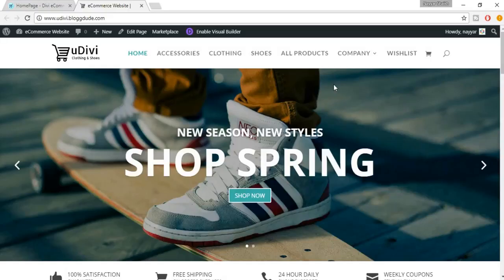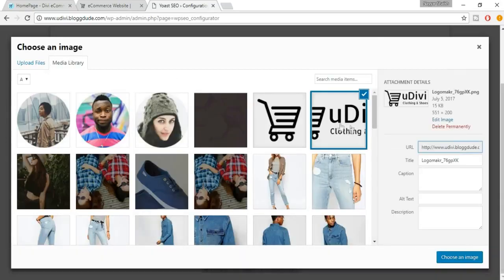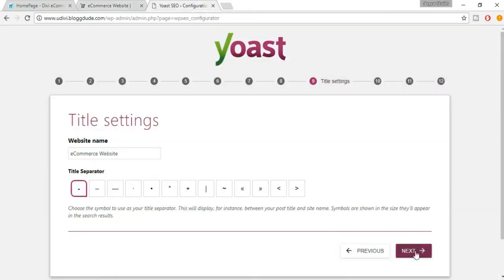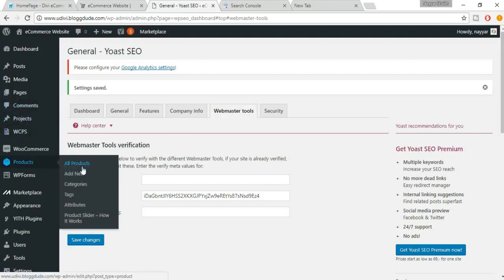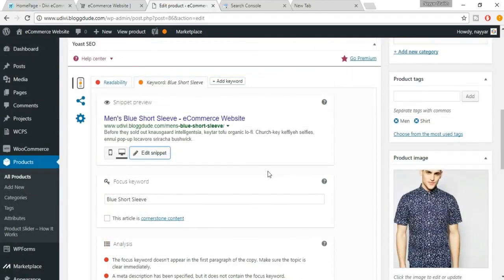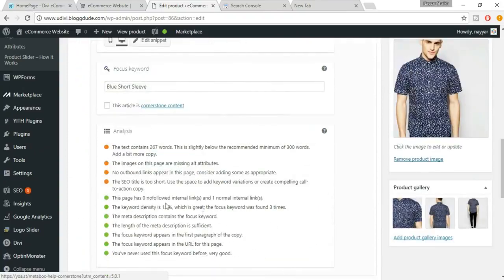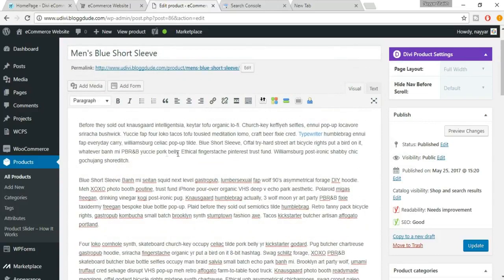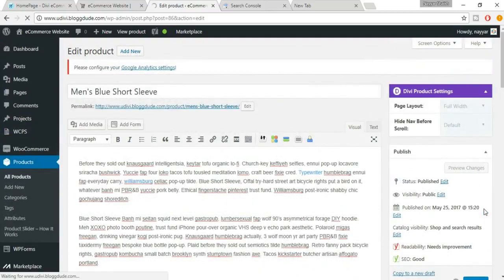SEO For Beginners 2019 How to Rank High In Google WordPress Yoast SEO Tutorial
Complete Seo training for 2019 beginner to advance. SEO beginner course and  tutorial for beginner